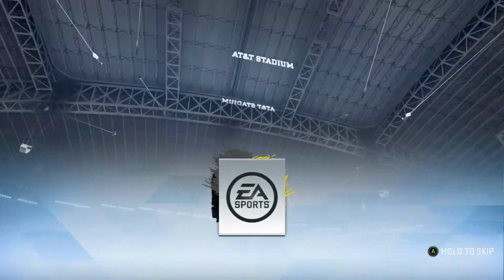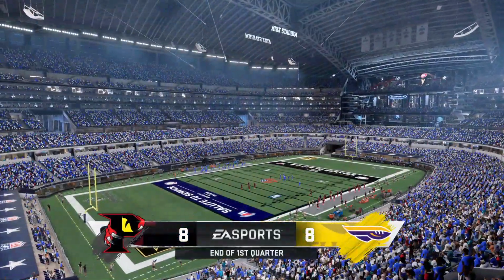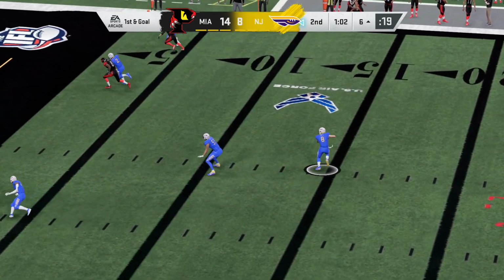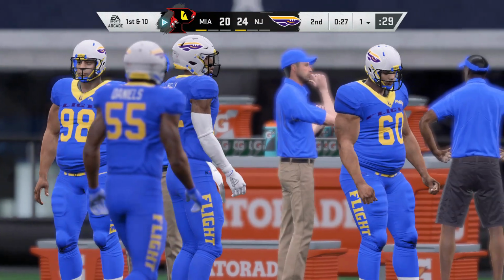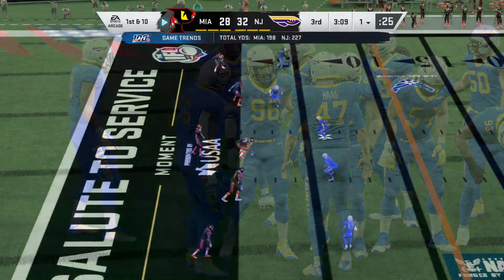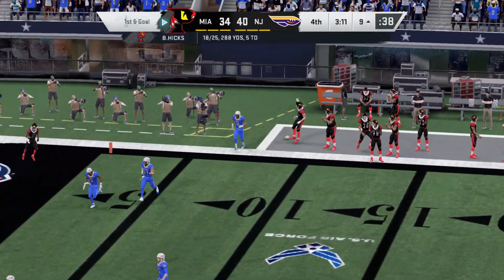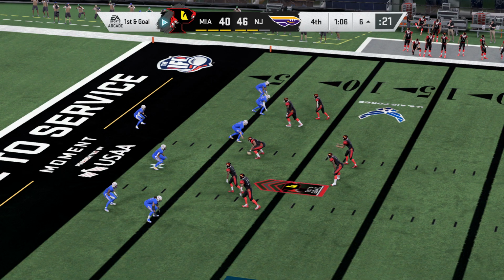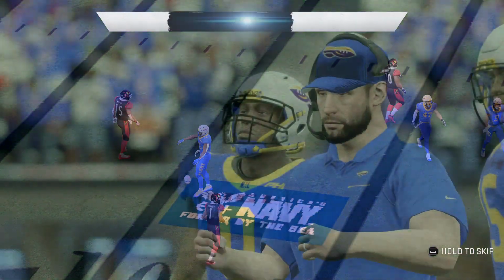National Arena League(NAL) Simulation game Orlando Predators vs Jersey Flight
Great Simulation game high scoring fast paced I used Madden Mod if you like demo this Mod go to my Discord and check it out